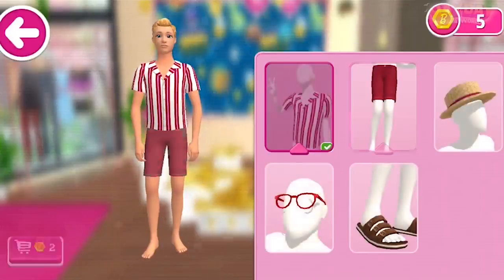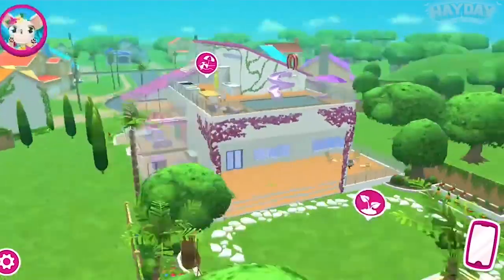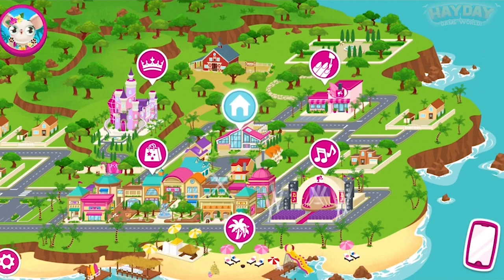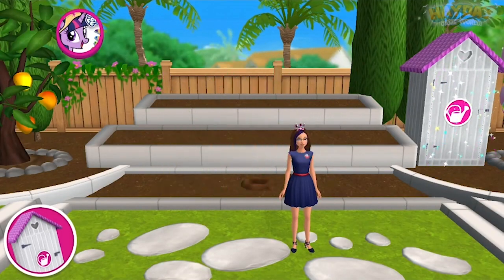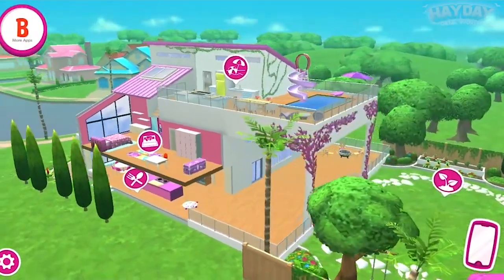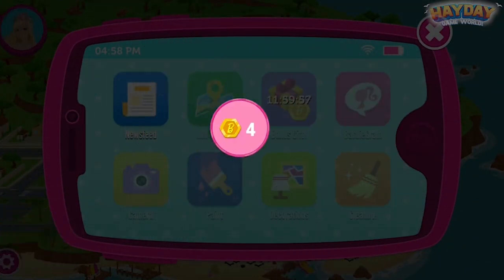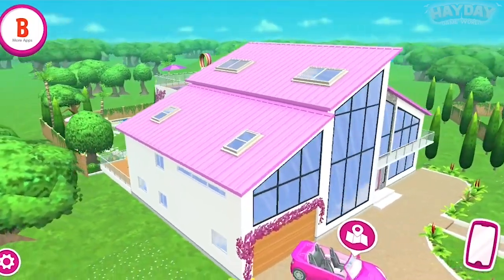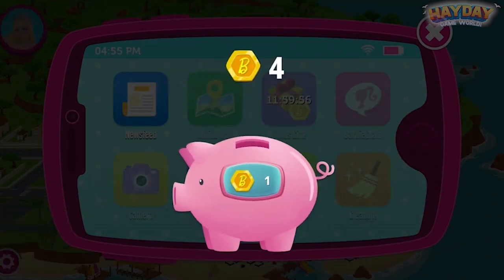Barbie Dreamhouse Adventures #696~700 | Budge Studios | Simulation game | Fun mobile Game | HayDay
🔽 Download 🔽
📱App Store(iOS):

SELFIE, ANYONE?